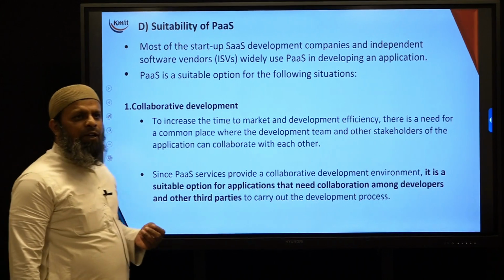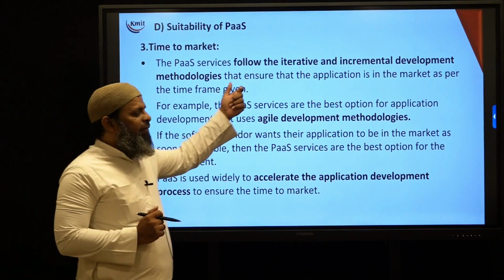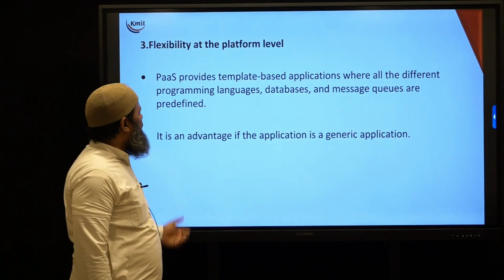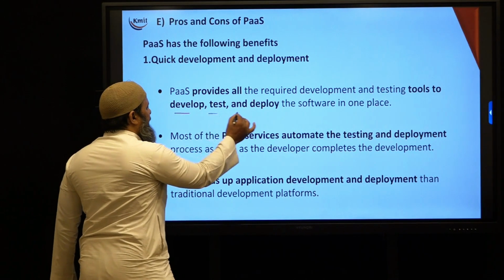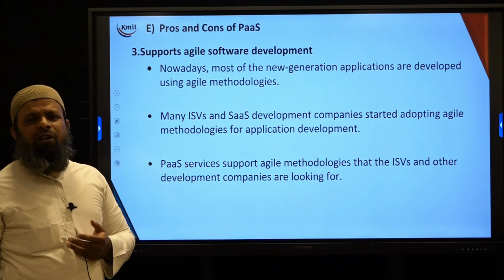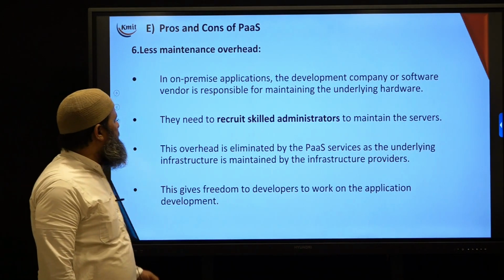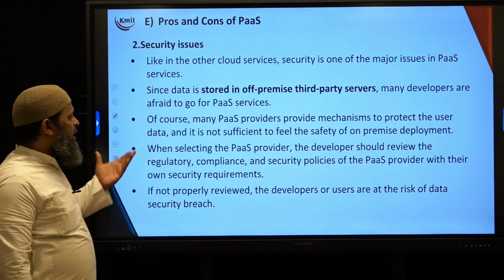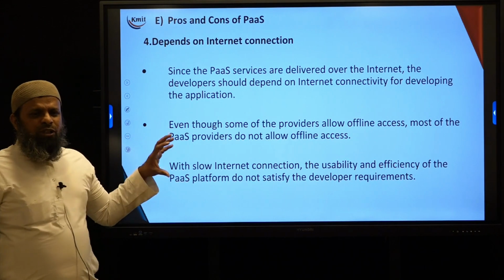UNIT - 4_Platform as a Service (PaaS) Part-2